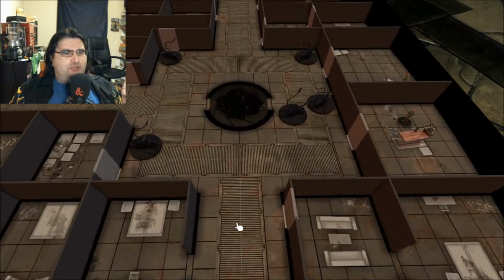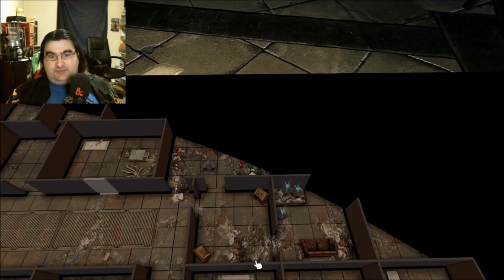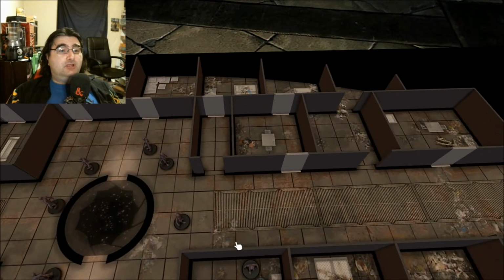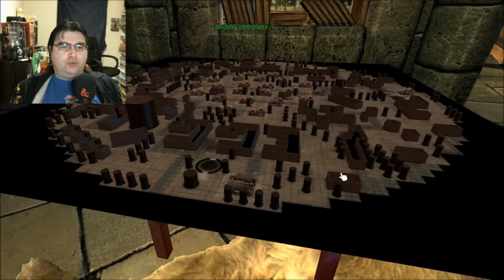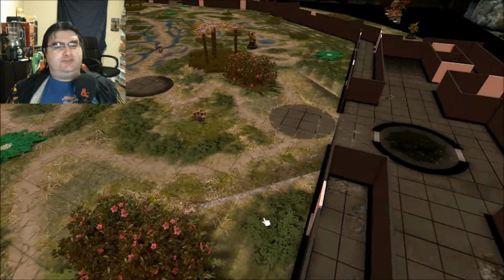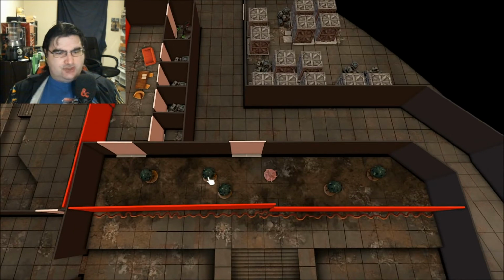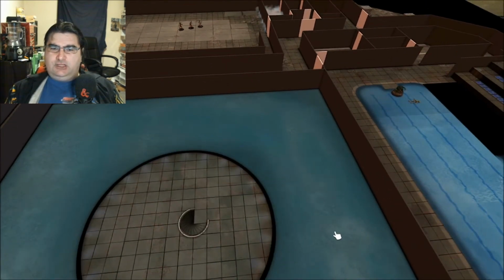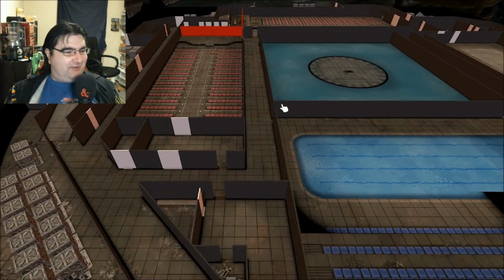Expedition to the Barrier Peaks Maps on Table Top Simulator (Beyond the Screen)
With some request for my maps to be made public.  I've begun to upload them to the workshop.  This is a run down of how you can use the maps and what you get if you wish to use them.